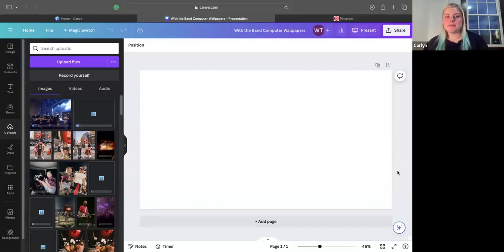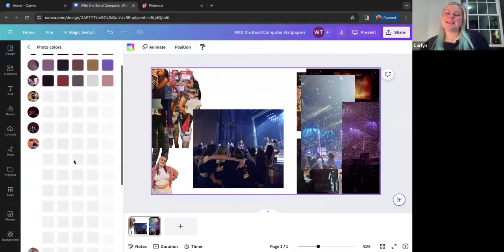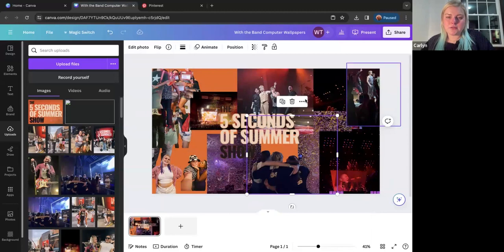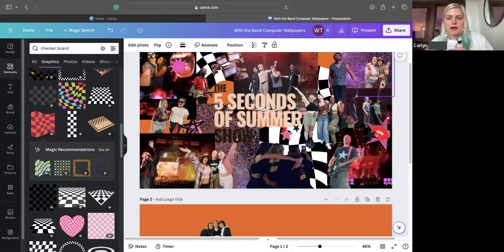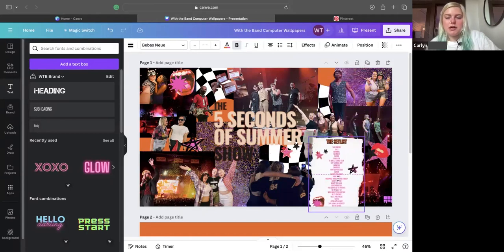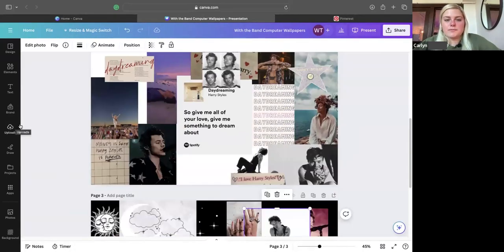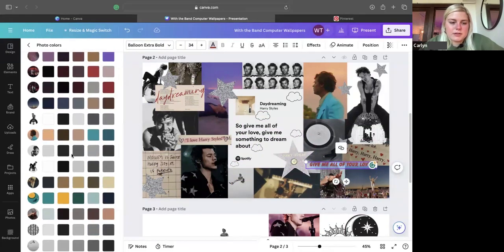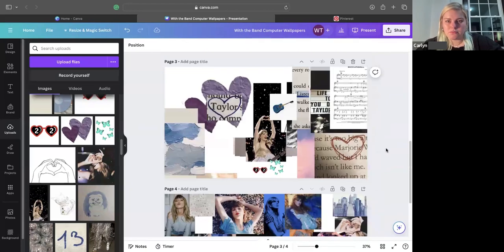DIY: HOW TO MAKE YOUR OWN COMPUTER WALLPAPER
"Unlock your creativity with our latest video! Dive into the world of personalized computer wallpapers as we guide you through crafting three unique designs. From a vibrant collage inspired by an unforgettable concert experience to a mood-boosting backdrop reflecting your favorite song, and a general fandom masterpiece, discover the joy of tailoring your digital space. Transform your desktop into a visual celebration of your passions! 🌟

Are you a fangirl? Do you love pop culture? Follow us for more fandom content below: